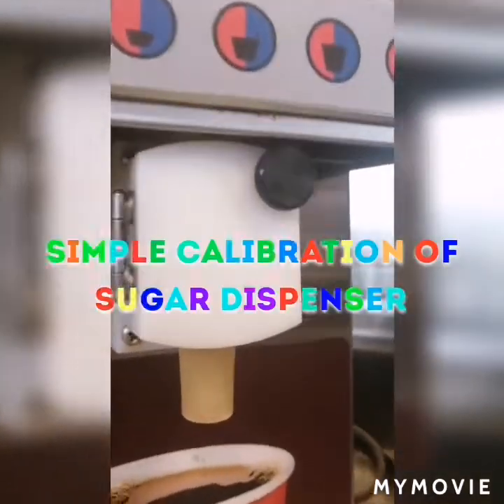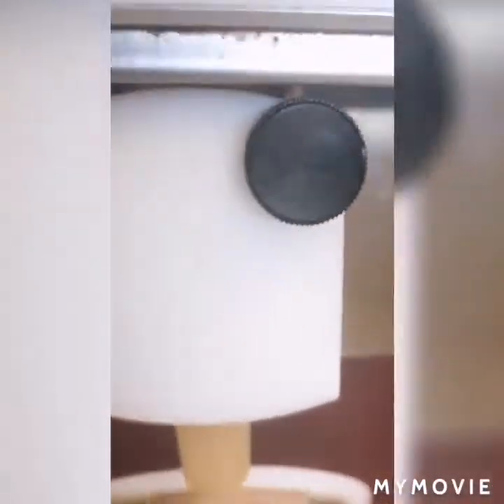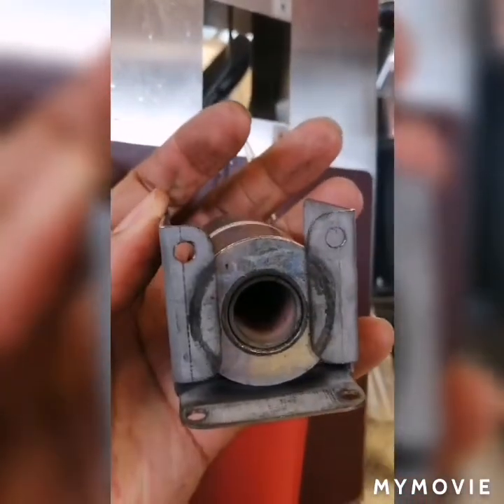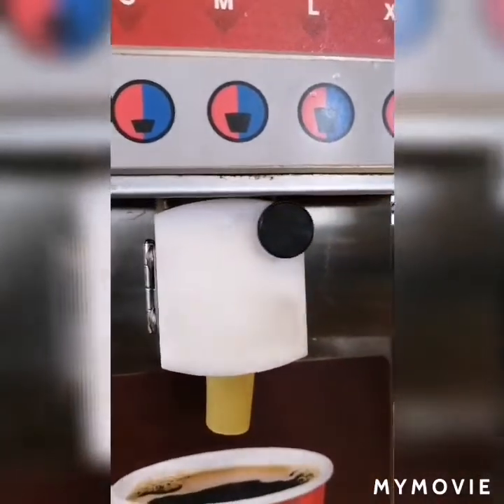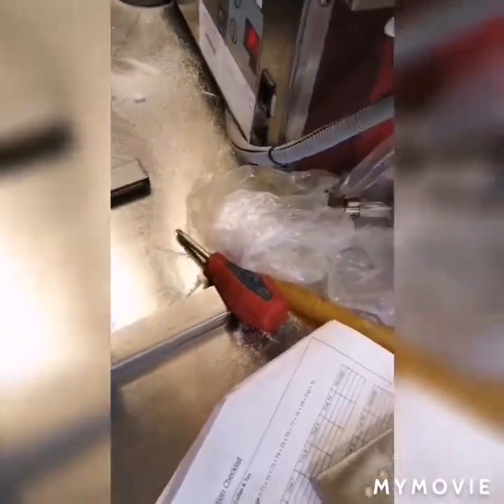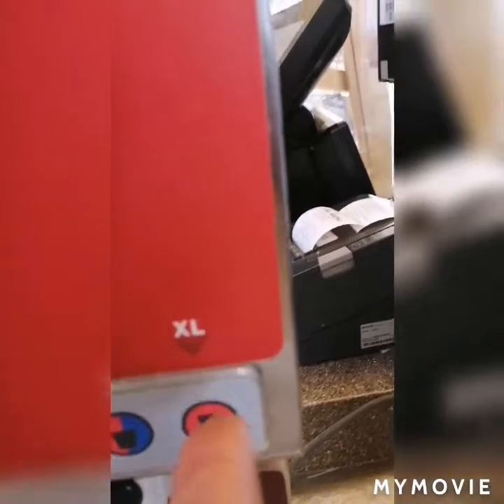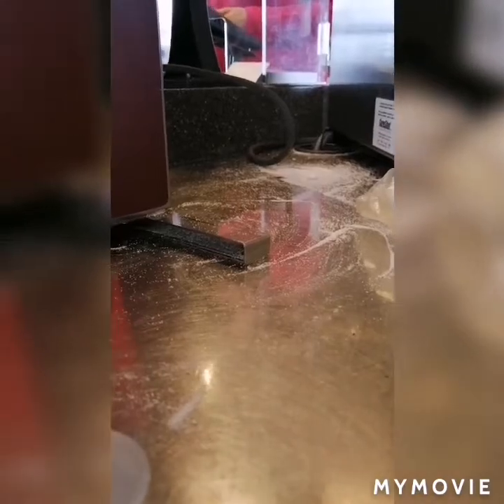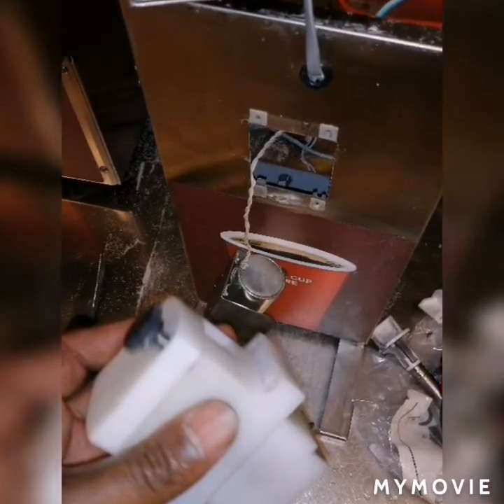Sugar machine calibration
Easy sugar calibration DIY.
Always exercise caution when working on any electrical appliances, unplugged and lockout all connections.